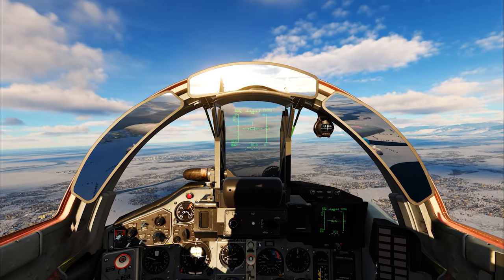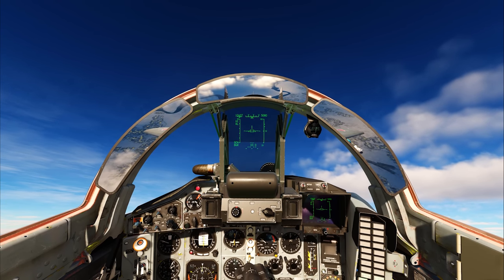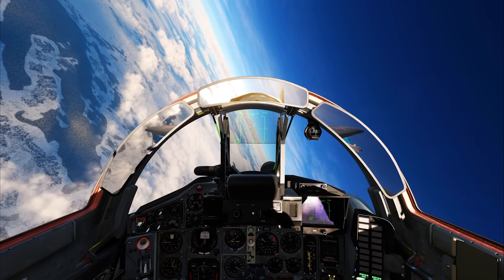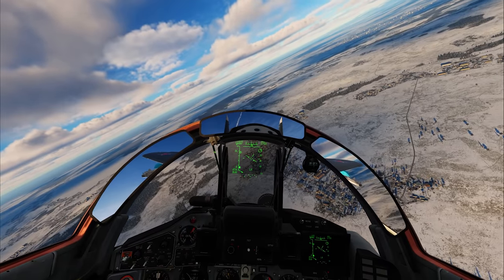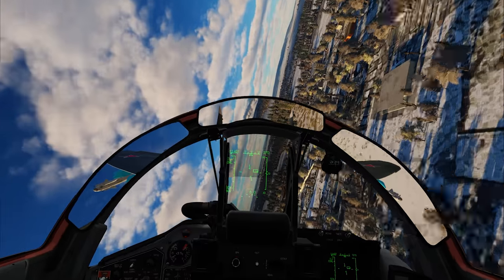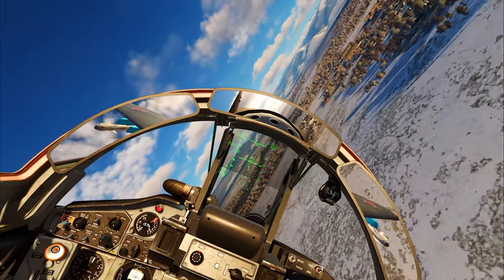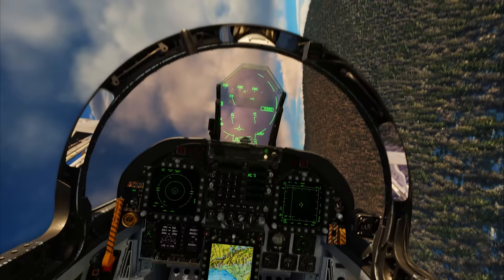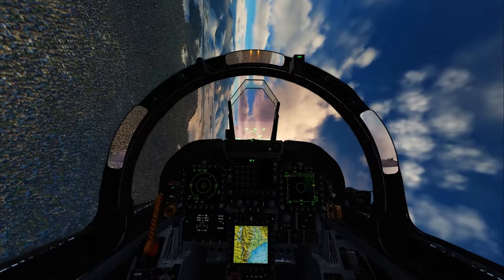How Good Could The Mig-29 Have Been If It Had The R-33 Missile? | Digital Combat Simulator | DCS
Processors: AMD Ryzen 9 5950X 16-Core 3.4GHz (4.9GHz Max Boost)
Motherboard: Gigabyte X570 AORUS Elite WiFi
Memory: 128GB CORSAIR VENGEANCE RGB PRO 3200MHz (4x32GB)
System Cooling: CORSAIR H100i PRO XT RGB
Graphics Cards: NVIDIA 10GB GeForce RTX 3080
Operating System: MS Windows 10 Professional
Operating System Drive: 2TB Samsung 970 EVO Plus PCIe NVMe
Hard Drive: 2TB Samsung 980 PRO
Power Supply: CORSAIR AX1600i ATX Titanium